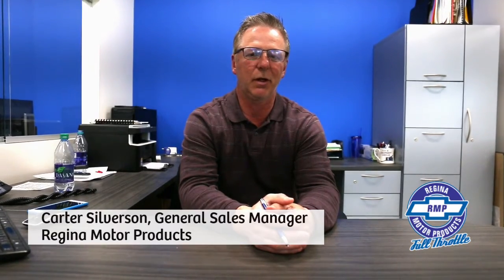Factory Order your New Chevrolet at Regina Motor Products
You might have noticed that new vehicle inventory isn't what it used to be. New vehicles are definitely rolling in and production has been ramping up, but we wanted to know more about customer buying options right now. We talked to our General Sales Manager, Carter Silverson about factory ordering and why it might be the best way for you to get your new vehicle.

Hint: no obligation deposit, the best of the available incentives and the vehicle is literally made for you! Win - win!